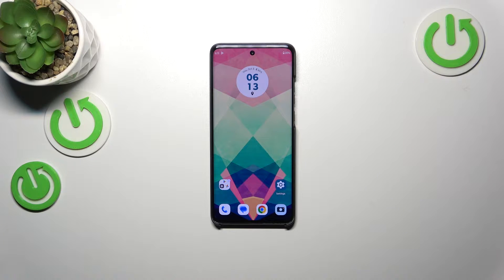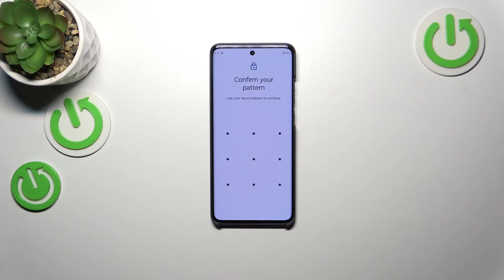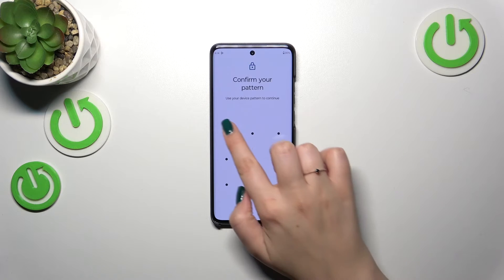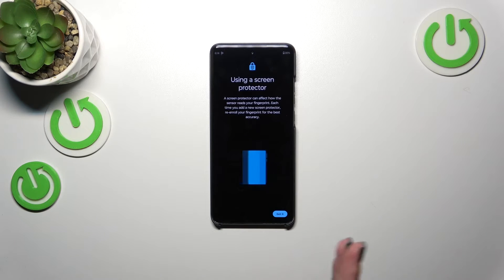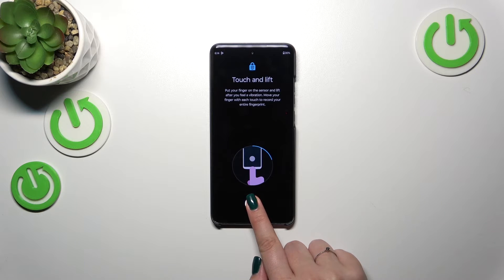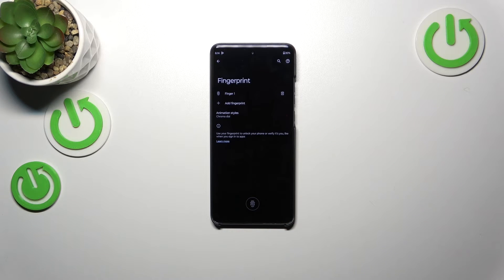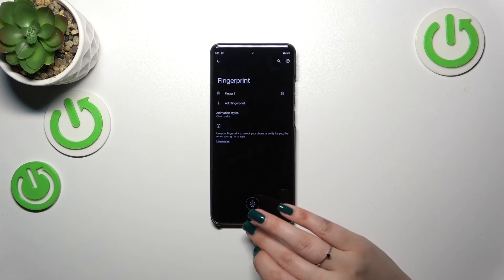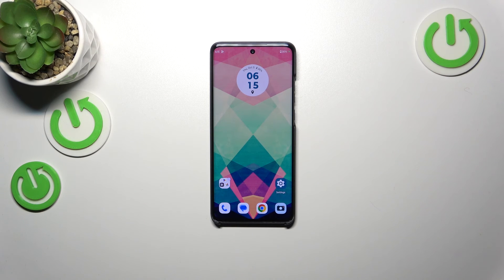How to Add Fingerprint on MOTOROLA Edge 40 Neo? - Fingerprint Set Up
A very exciting feature of our product is the use of your fingerprint to secure your MOTOROLA Edge 40 Neo. We appreciate your time reading our tips. We will also show you how to unlock your phone using your fingerprint. For more information about the MOTOROLA Edge 40 Neo, please visit our YouTube channel. We will show you how to set up your fingerprint and add it to your phone.

How to add a fingerprint on MOTOROLA Edge 40 Neo?
The REALME Narzo N53 can be configured to accept fingerprints. How do I do that?
How to scan your finger on the MOTOROLA Edge 40 Neo?
How to unlock the MOTOROLA Edge 40 Neo with your finger?